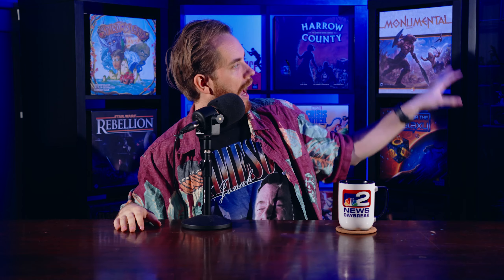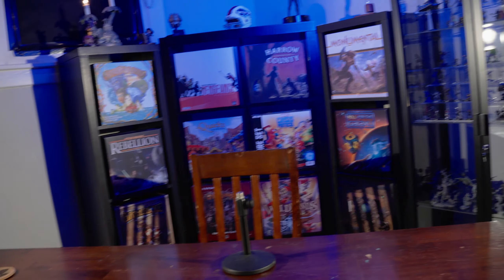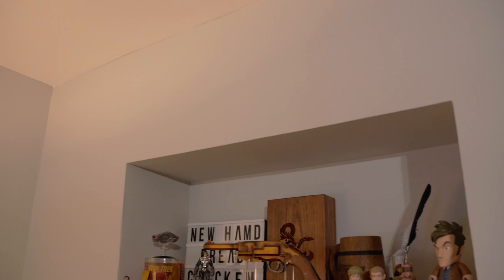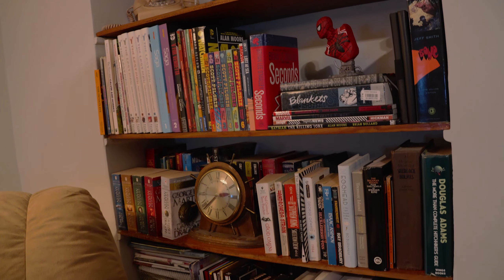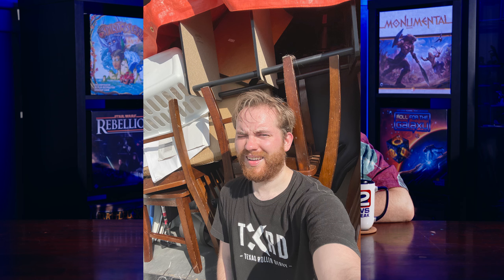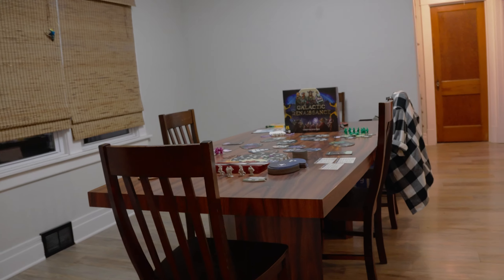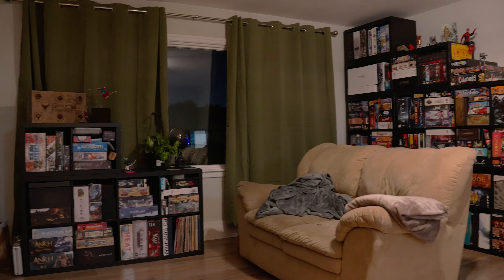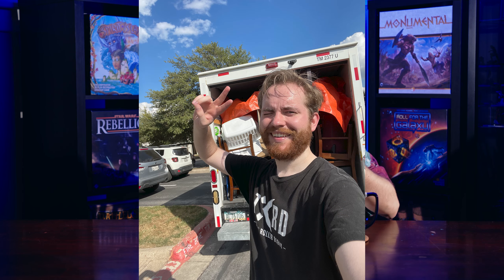I've Never Been More Tired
Hi! I moved over a hundred board games across the country and then unpacked everything and now I have a home!

It was something of a nightmare, but I'm here to tell you my stories and maybe even share a few laughs along the way. Won't that be fun?

Board and Savior Music by @huspainmusic